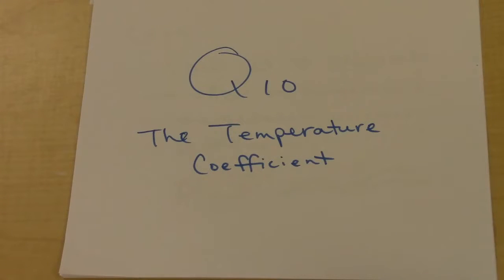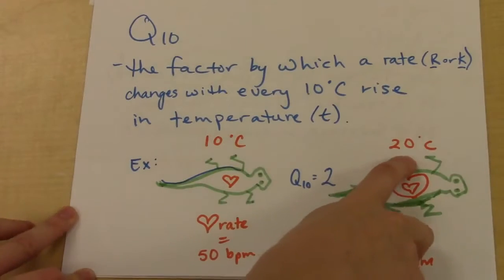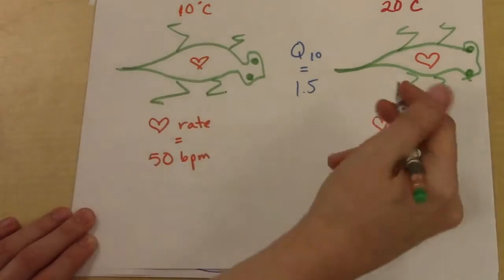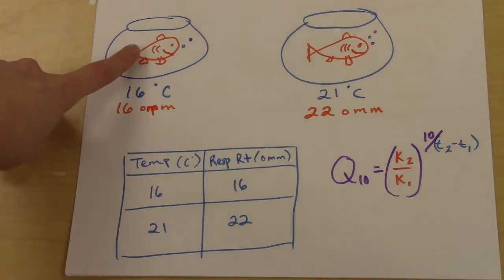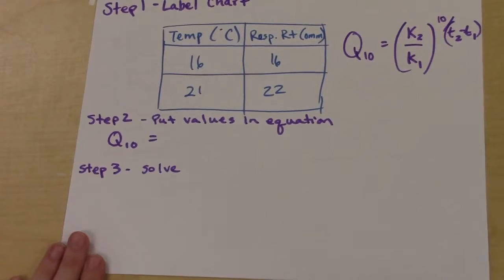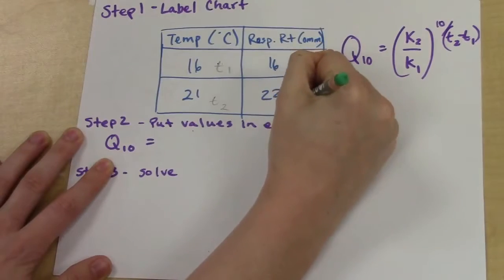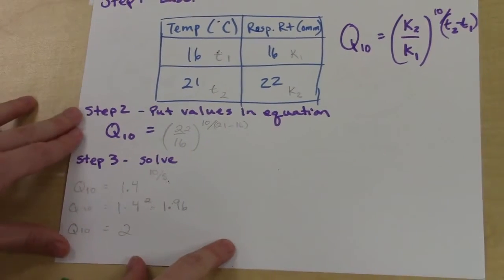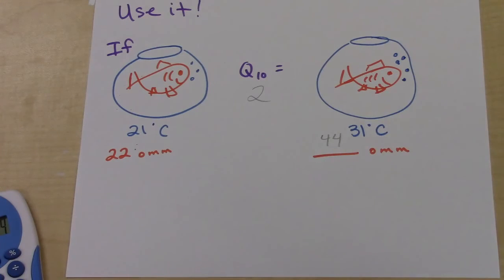Q10 Temperature Coefficient Explained | AP Biology Exam Review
🔥 Did you know Q10 can predict how an organism’s metabolism changes with just a 10°C rise in temperature? In this AP Biology review, we’ll break down how to calculate and use Q10 to solve common exam problems. 🧪

In this lesson, you’ll learn:
 - What Q10 (the temperature coefficient) means 🌡️
 - How to apply Q10 to metabolic rates in ectotherms (like lizards and fish) 🦎🐟
 - Step-by-step practice problems with clear solutions ✏️
 - Tips to avoid common calculation mistakes 🔑

Use this video to master Q10 calculations and feel confident for the AP Bio exam!

⏱️ Timestamps
0:00 Intro
0:04 What is Q10? The Temperature Coefficient
0:42 Definition and Meaning of Q10
1:00 Example: Lizard Heart Rate and Q10
1:55 Practice Problem: Q10 = 1.5 Calculation
2:27 Tips for Solving Q10 Problems
3:16 Example Problem: Fish Respiration Rate
4:42 Identifying Variables (K1, K2, T1, T2)
5:37 Plugging Values into the Q10 Equation
6:55 Solving for Q10 and Rounding
7:12 Applying Q10 to Predict Metabolic Rates
7:55 Final Review and AP Exam Connection